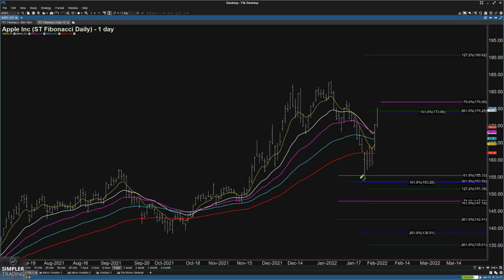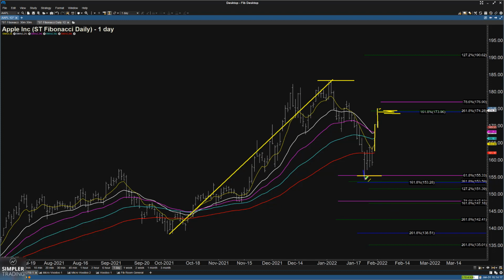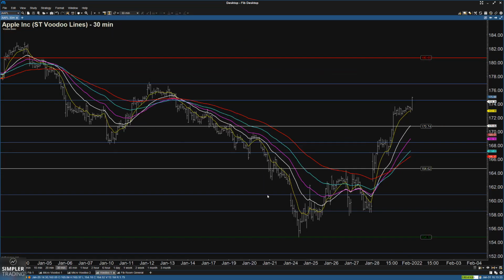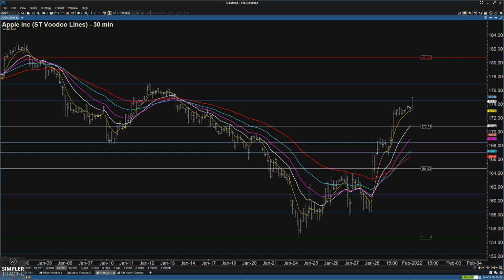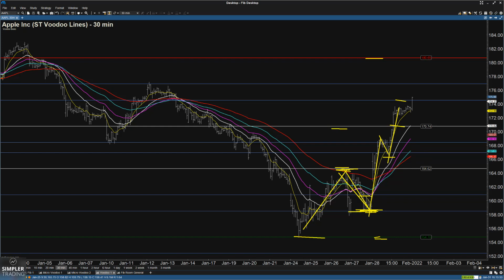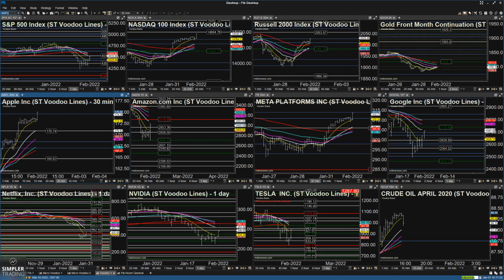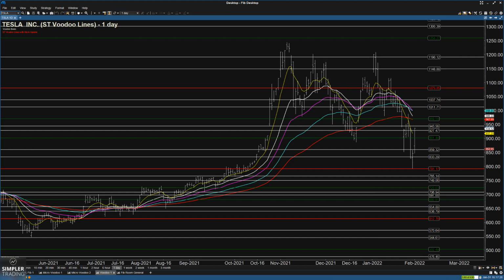Fibonacci: Oh, what a relief it is! | Simpler Trading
$AAPL and $TSLA are two mega-cap names which helped drive today's bounce. The Voodoo Lines pinpointed the spot of last week's lows in both these names. Let's see what they tell us about whether we've seen a lasting low or just a brief relief rally?

David Starr, Fibonacci & Elliott Wave